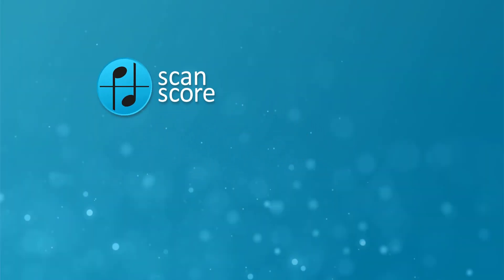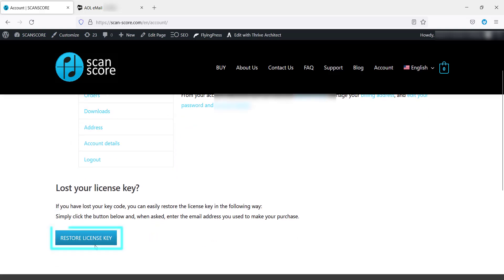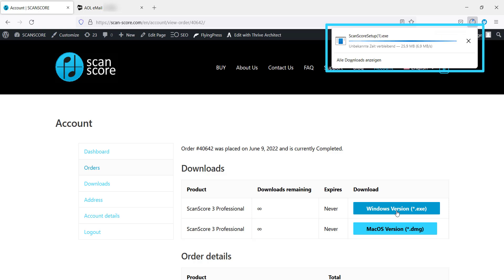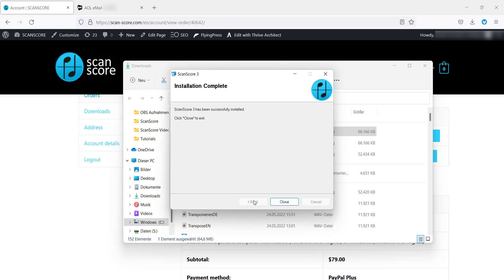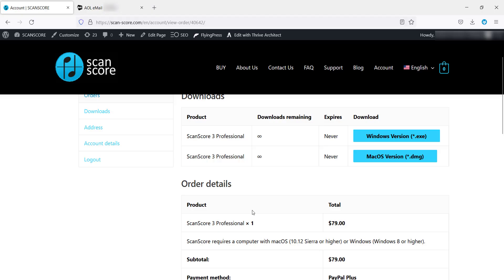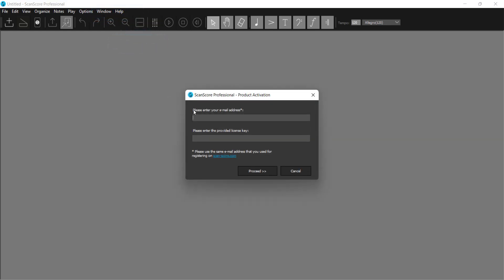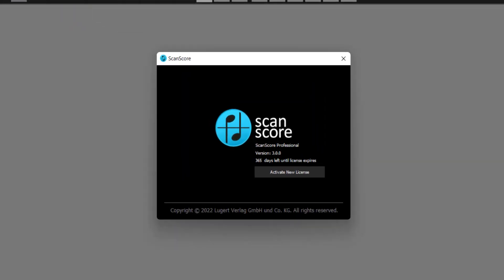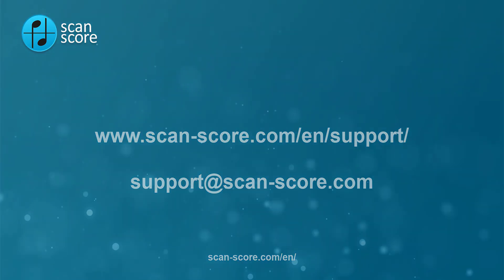How To Install ScanScore 3 (WIN)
In this video you will see how to install ScanScore 3 on your Windows computer and how to activate your license!

If you have not purchased a license yet, please watch this tutorial first:

Head over to our webiste to learn more!